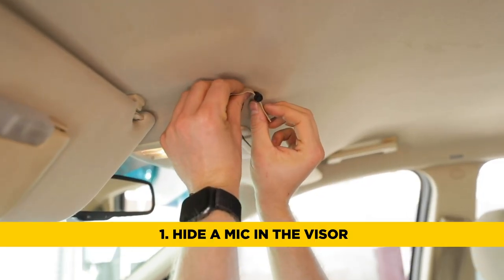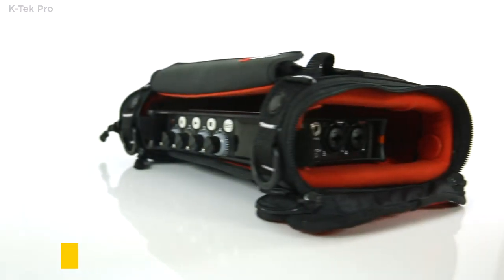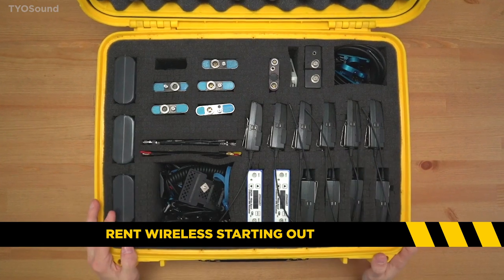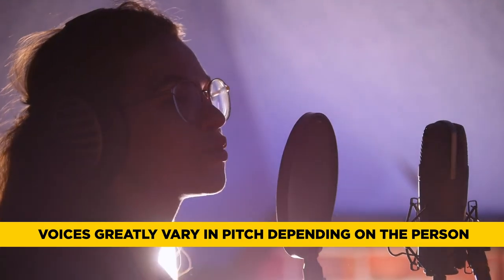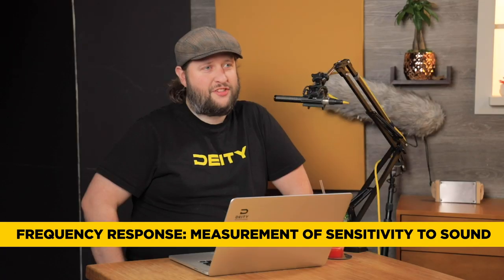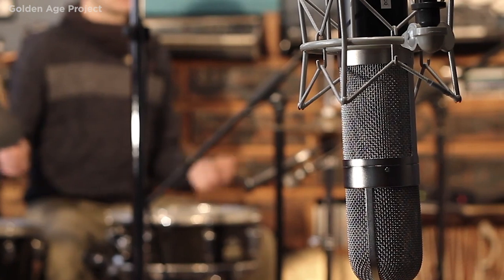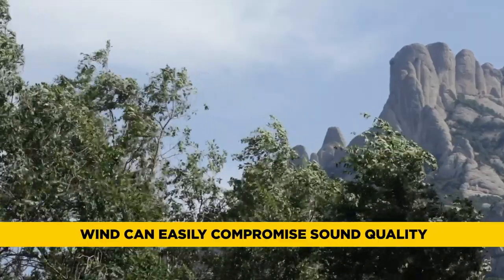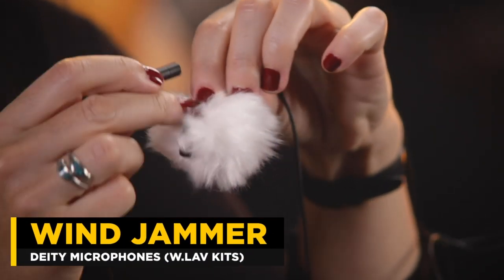How to Mic Extreme Sports! | Reduce Wind Noise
On this special mailbag, we've got Deity Steve back in the studio, at a safe distance of course! We take some more questions from our awesome audience about miking up cars, where to hide mics in cars, how to pick a microphone for your voice, tips for miking extreme sports, and much more!

Because cars are small, confined spaces, people often worry about where to hide lavs. We give you two surefire places to hide mics in cars, and many ideas for more. Safety is also important to keep in mind when filming in cars, so be sure to stay smart. Recording audio for extreme sports can also be dangerous so follow along with our tips to make sure you and the athletes don't get harmed. But we will teach you how to record and capture audio for at a sports match when its extreme! With tips on how to fix wind noise and where to hide lavs. Because the last thing you want is to fix wind in video. Sometimes during a sports broadcast audio can be hard, especially when the competition is tough and your job has you miking up athletes.

We also take another crack at the age old question "what gear do I buy, and what gear do I rent?" Thankfully there is a lot of affordable audio gear these days that will let you put together a pretty solid kit without breaking the bank. Let us know if you have any additional questions, or ideas for new episodes in the comments below!